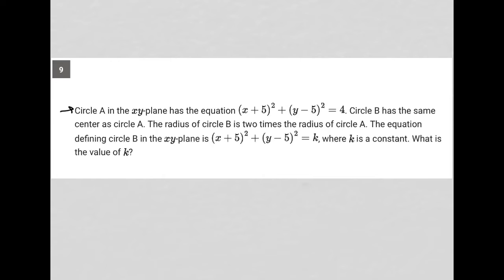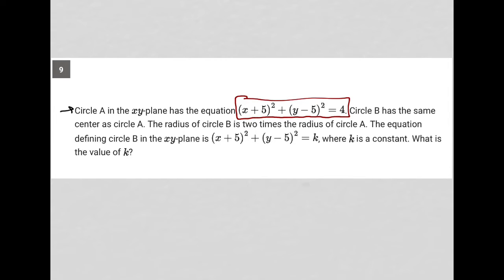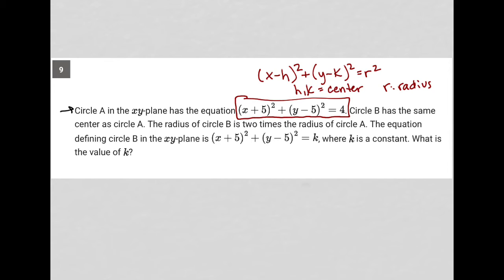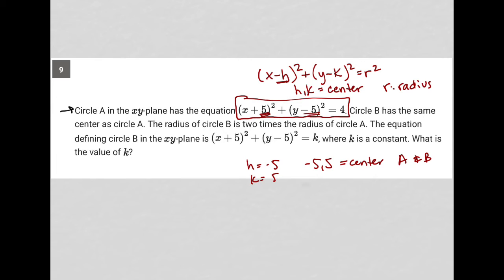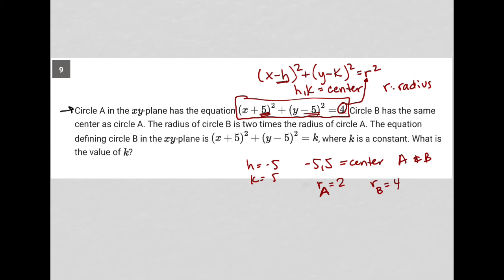Circle A in the xy-plane has the equation (x + 5)^2 + (y - 5)^2 = 4. Circle B has the same center...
Bluebook Digital SAT Test 1 Module 2 (Hard) Question 9:

Circle A in the xy-plane has the equation (x + 5)^2 + (y - 5)^2 = 4. Circle B has the same center as circle A. The radius of circle B is two times the radius of circle A. The equation defining circle B in the xy-plane is (x + 5)^2 + (y - 5)^2 = k, where k is a constant. What is the value of k?